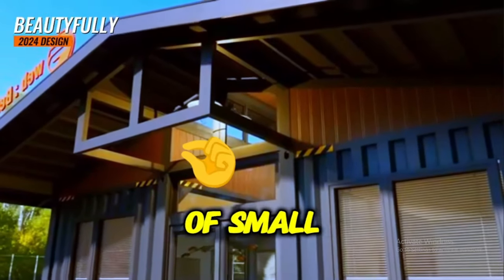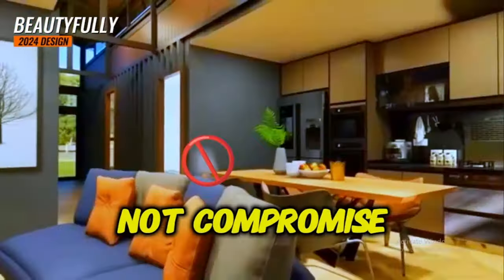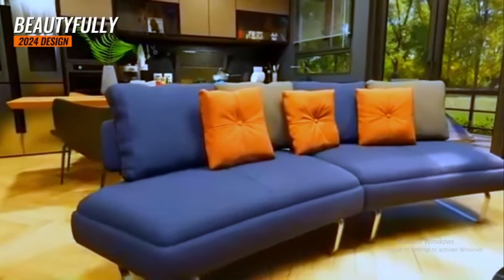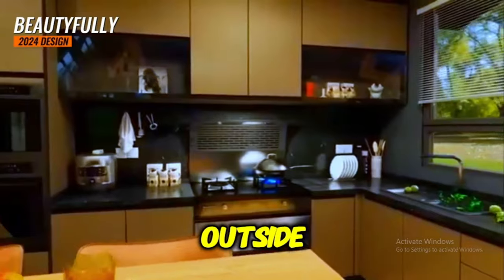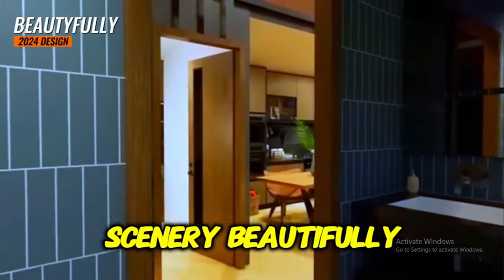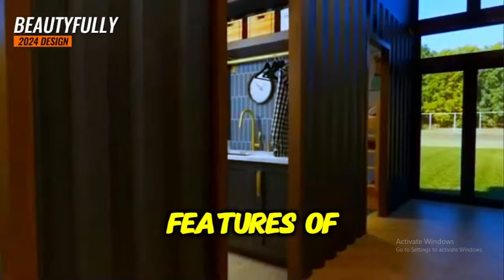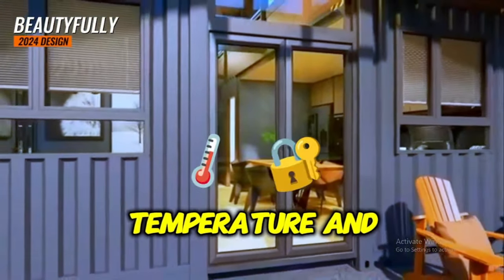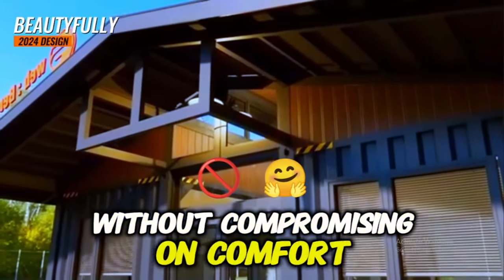Living with this modern container house, beautifully designed for 2024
Step into the future of small-space living with this modern container house, beautifully designed for 2024. This stunning 3-bedroom container home combines cutting-edge design, practicality, and a touch of elegance, all packed into a small yet sophisticated structure. From the outside, the house presents a sleek, contemporary aesthetic, with clean lines and a blend of industrial and natural materials that make it stand out in any setting. Its use of large windows and a smart color palette offers a striking contrast against the greenery around, giving it a fresh, modern appeal that is both welcoming and bold.